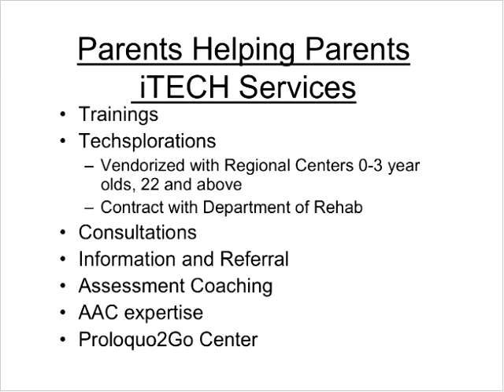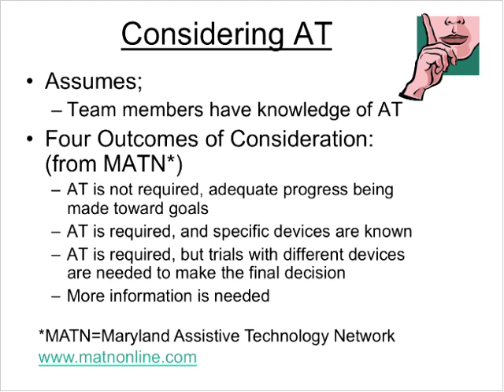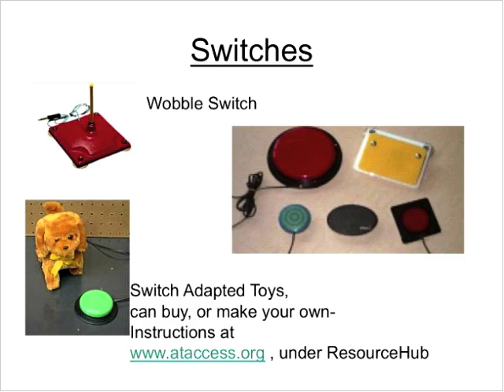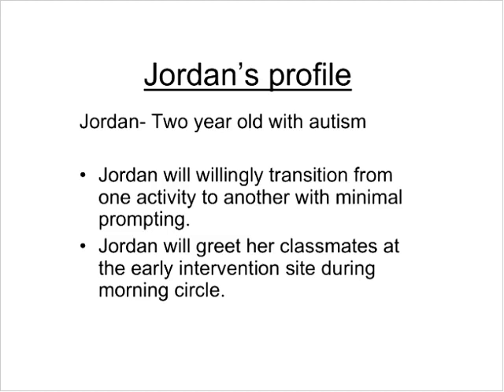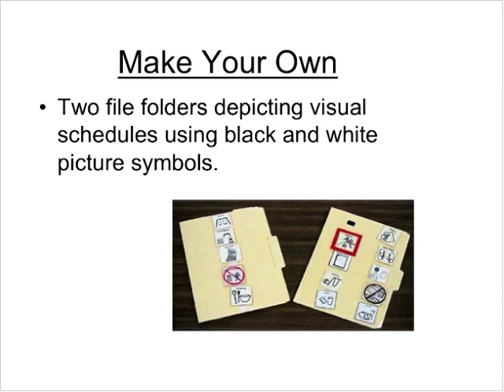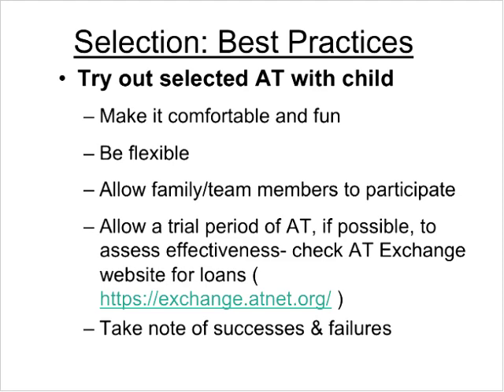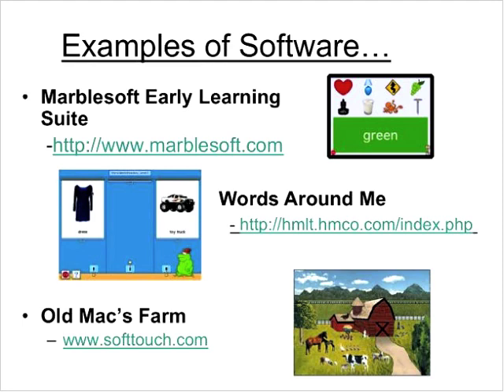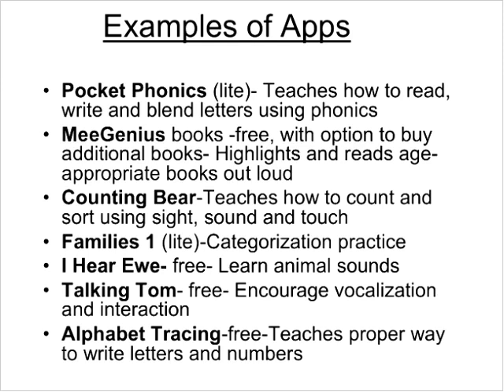AT Network Training on Assistive Technology for Infants and Toddlers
PLEASE NOTE:  Open captions are not available at this time.  Please check back often for the new archived webinar video with open captions.  We apologize for the inconvenience.

Presented by: Debbie Drennan and Janet Nunez, Parents Helping Parents iTECH Center

From Velcro to. Assistive Technology for Ages 0-5: Exploring the Potential

Assistive technology (AT) can do much to support diverse learners in the areas of communication, behavior, play and learning. This training is focused on giving participants an opportunity to learn about AT tools and learn strategies to create a preschool classroom or home environment designed to engage all learners, ages 0-5 years. We will discuss low-tech tools in the areas of communication, behavior and play, then present a sampling of iPAD/iPOD apps for early learning. You will leave with a basic understanding of AT, possible funding sources, and the benefits of and need to consider appropriate modifications and adaptations through AT to support all young children.